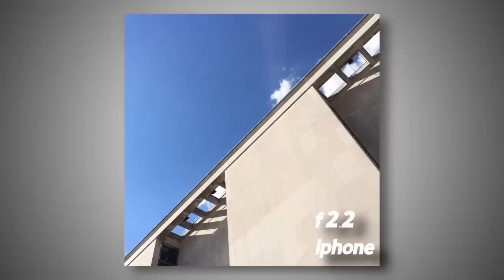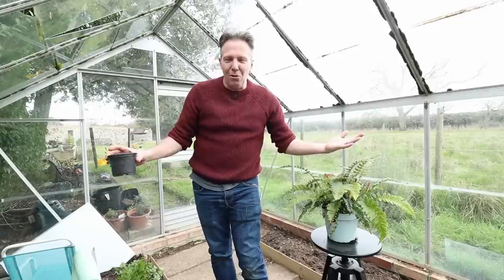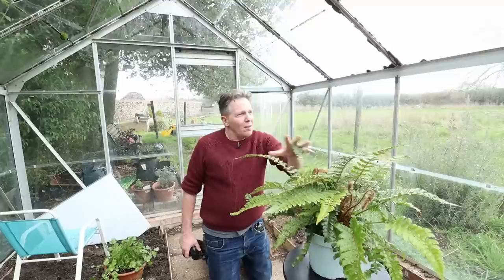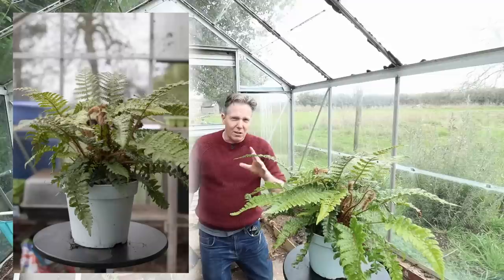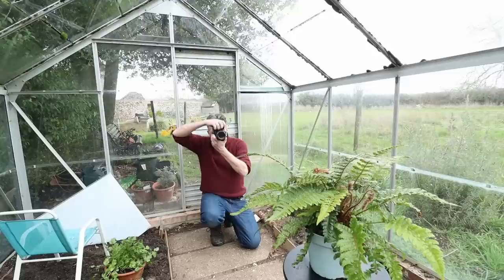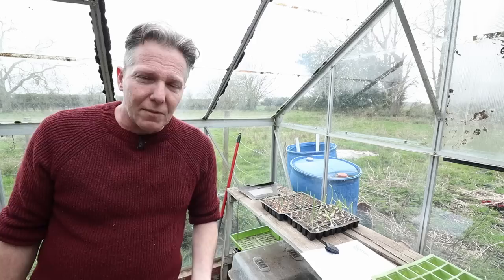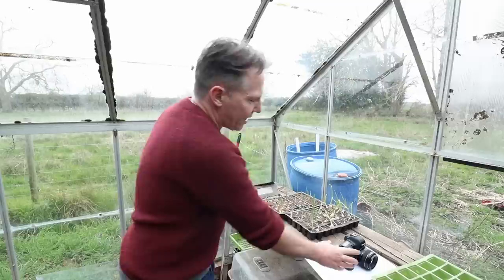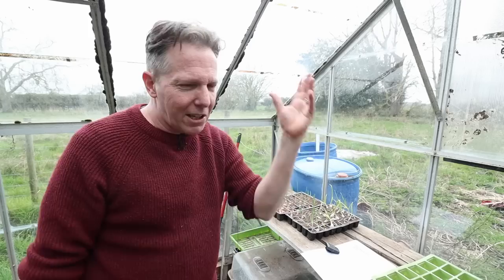Understanding Aperture's Impact on Photography